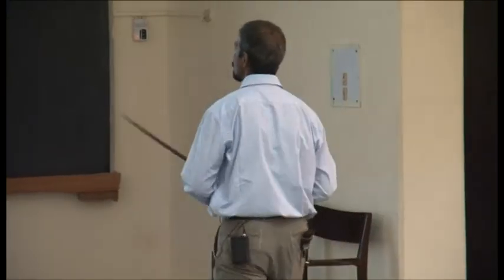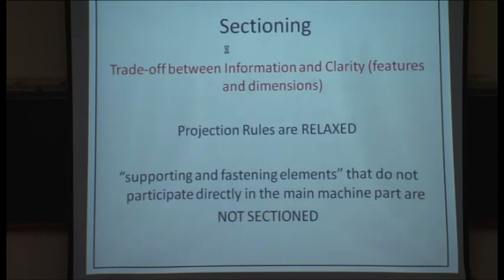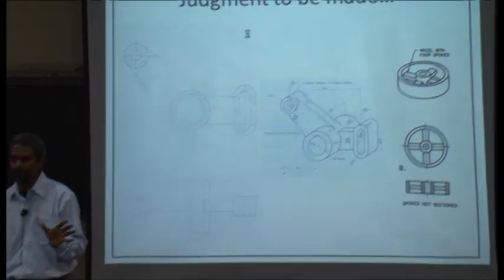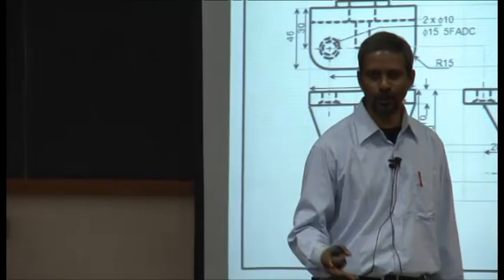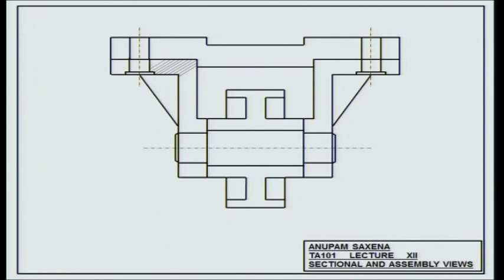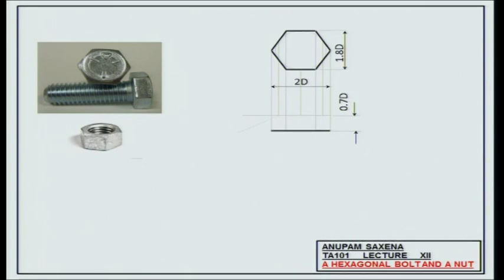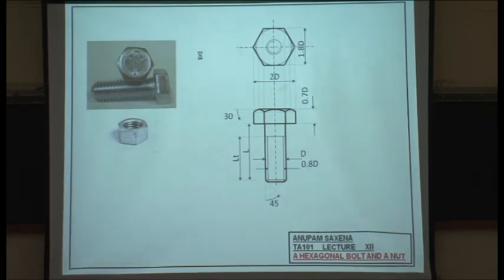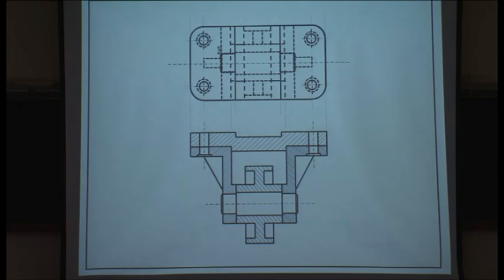Mod-01 Lec-12 Technical Arts 101